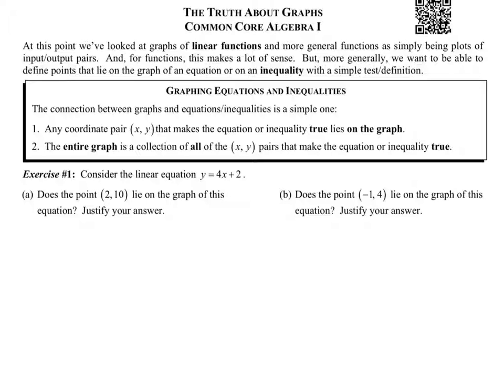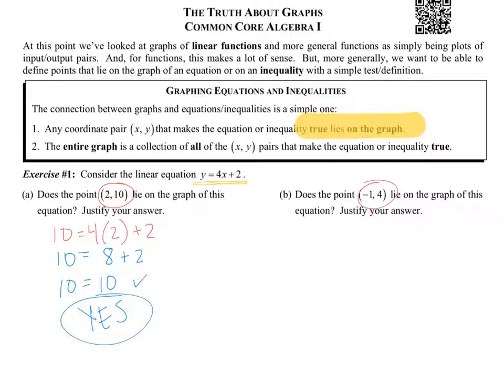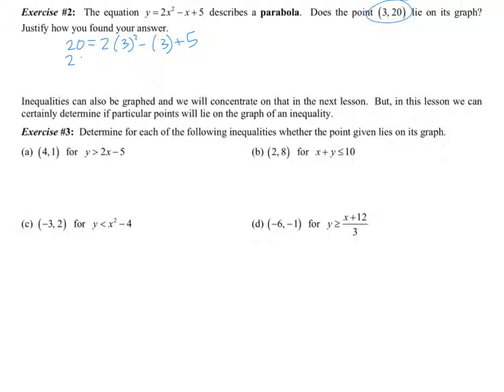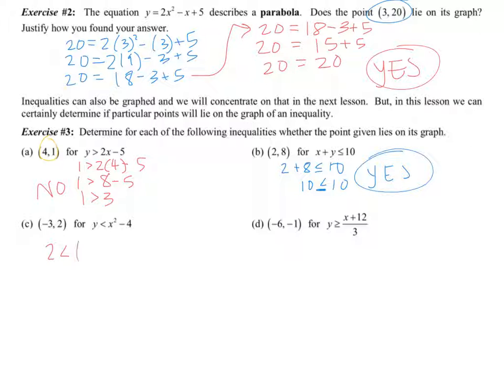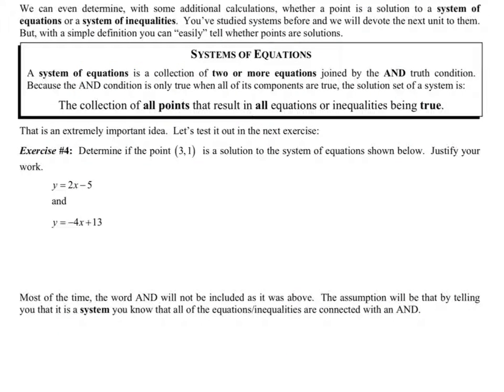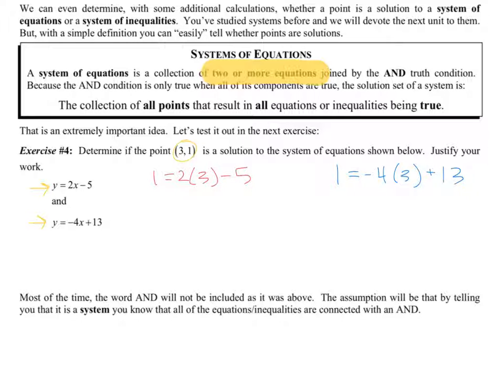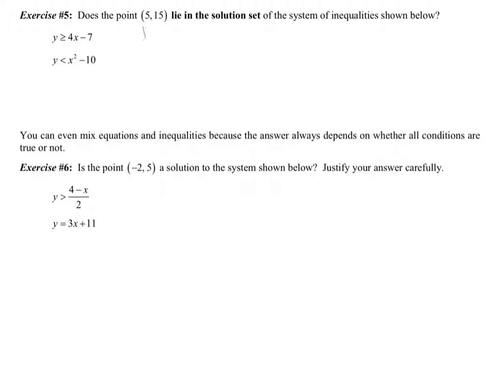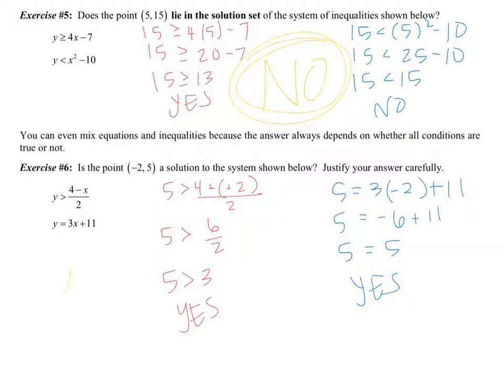unit 4 lesson 10